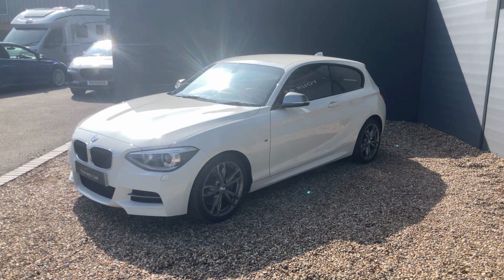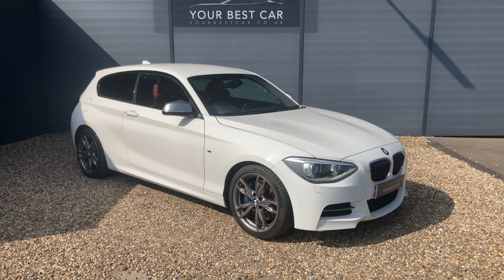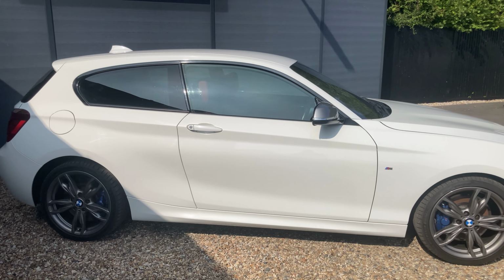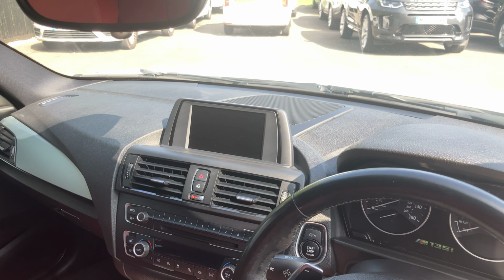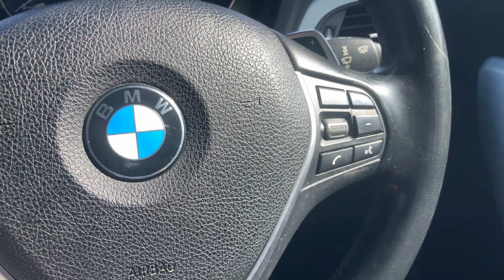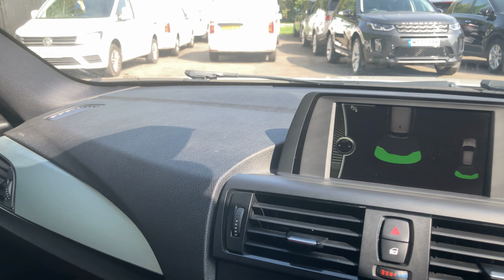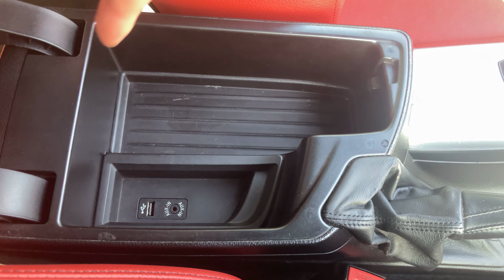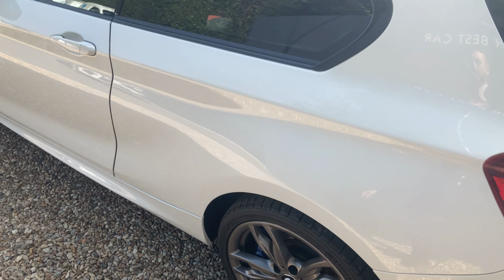BMW 1 Series 3.0 M135i - WALK AROUND VIDEO REVIEW | 4K